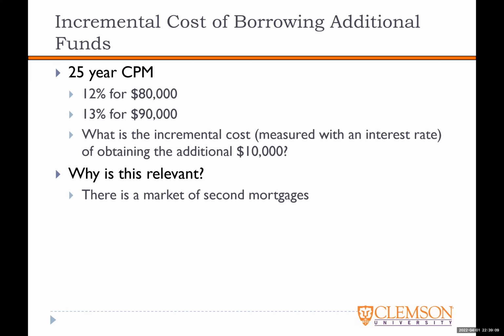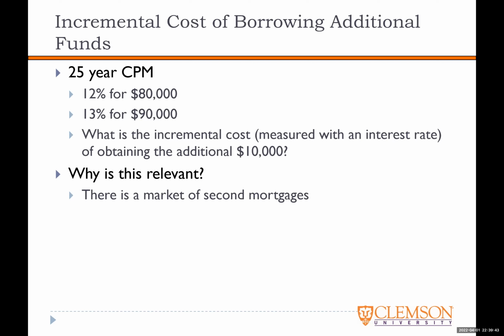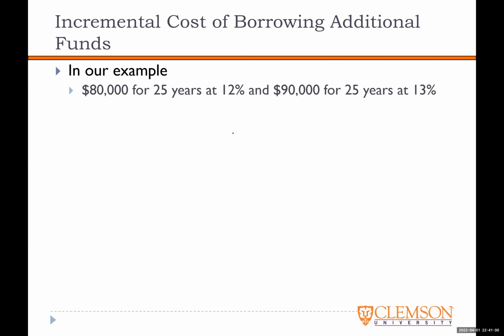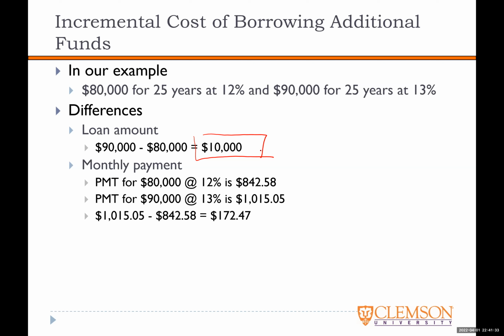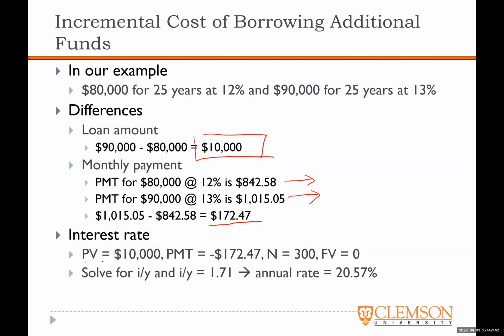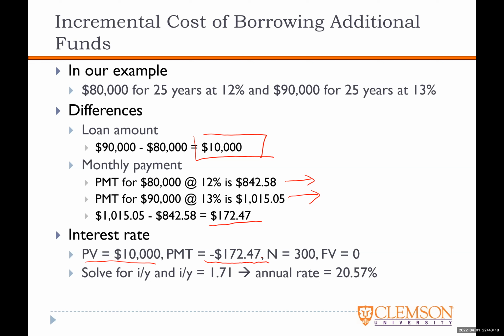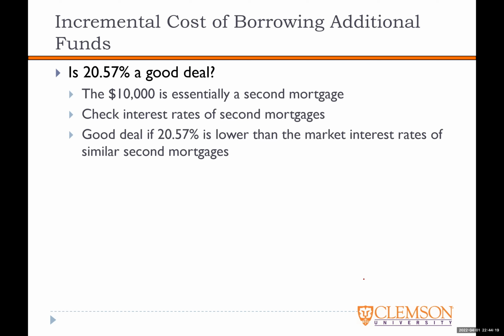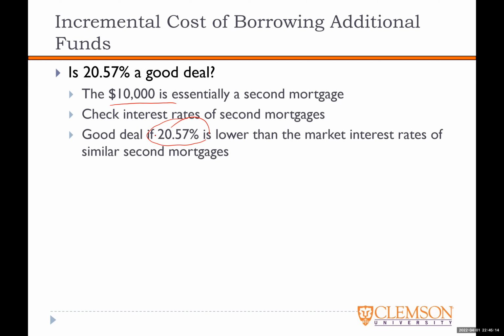Incremental Cost of Additional Fund